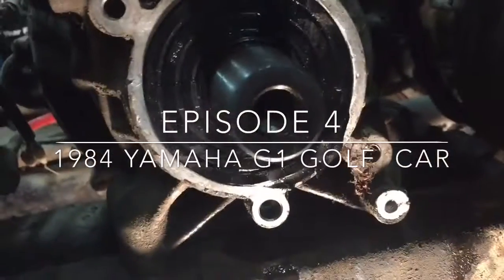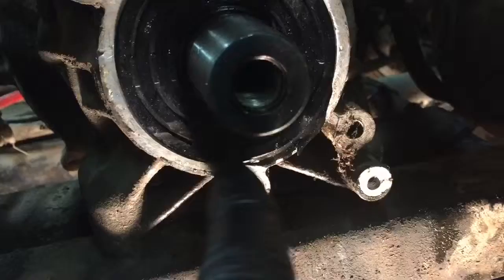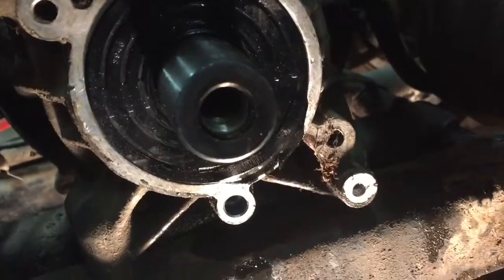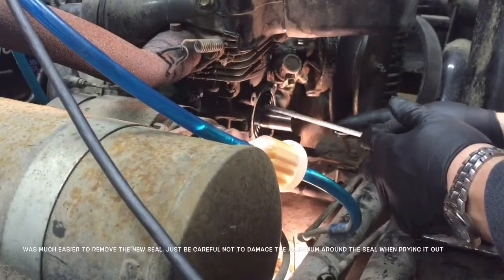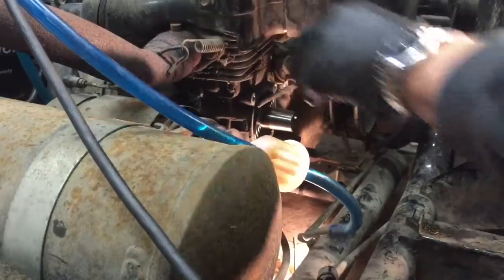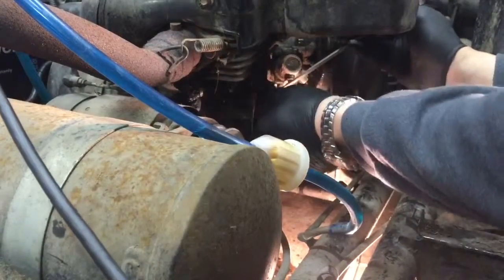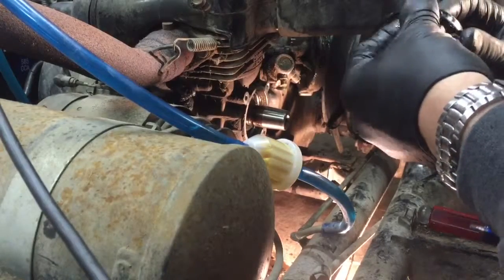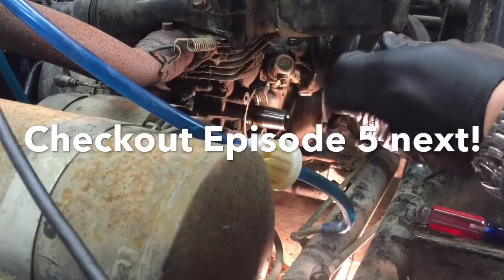Crank Seal Repair Tutorial 1984 Yamaha G1 Golf Cart Episode 4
Hi guys this is video 4 in the series on how to replace your crankshaft seals on Yamaha gas golf carts.

Here are the parts you will need

This method should apply to G1 G2 and G3 Yamaha series golf carts, and should apply to the 1980's models. I will take you through the steps some simple some more difficult, to replace your clutch side seal as well as your fan side seal. I hope this helps and please don't forget to watch the rest of the episodes to see all of the steps you will need to take to complete this repair.

Here are the Yamaha Crank Seal part #'s you will need Clutch Side 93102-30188, and Fan side 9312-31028, sometimes they show as 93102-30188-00 and 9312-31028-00

Here is a link to the website where I purchased my clutch puller.

Here are the links to all of the episodes.

Thanks
Joe